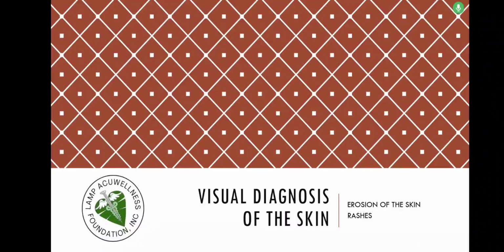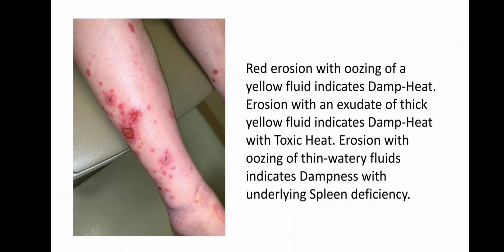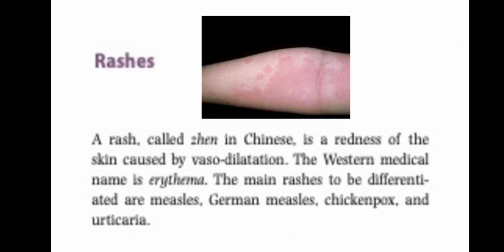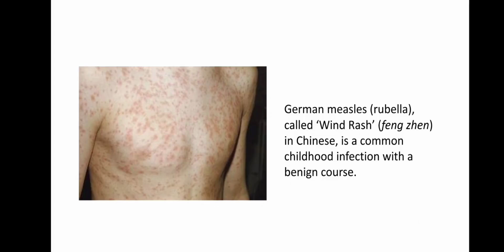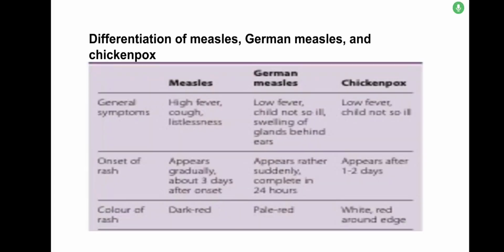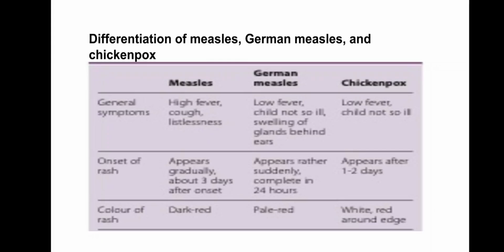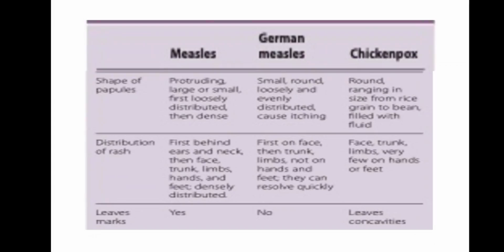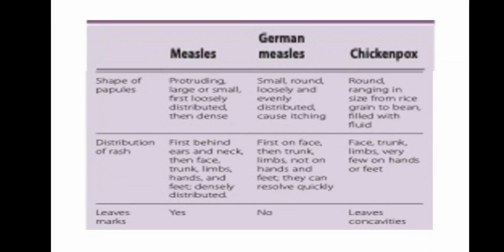CAUSES OF EROSION OF SKIN & RASHES IN CHINESE MEDICINE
Traditional Chinese Medicine (TCM) offers a unique perspective on skin rashes, diverging from Western medicine's focus on external causes. TCM views skin rashes as external manifestations of internal imbalances within the body.

In TCM, skin rashes are often associated with the pattern of Blood Deficiency with External Wind. This pattern is characterized by a deficiency in Blood, leading to inadequate nourishment of the skin, combined with the invasion of External Wind, which aggravates the skin condition.

Symptoms typically include dry, itchy rashes that may appear and disappear suddenly. The concept of Blood Deficiency in TCM encompasses more than just the physical aspect of blood; it also refers to the vital substances that nourish and moisten the body, including the skin. When these substances are deficient, and External Wind invades, skin rashes are likely to occur.According to TCM principles, the condition of the skin is closely related to the balance of Qi (energy) and Blood within the body, as well as the harmonious function of internal organs. TCM practitioners emphasize identifying and treating the underlying disharmony rather than just alleviating the surface symptoms.